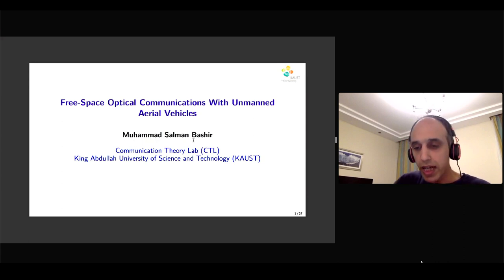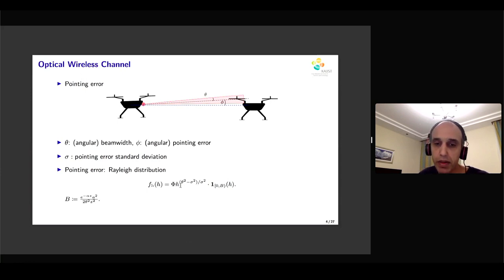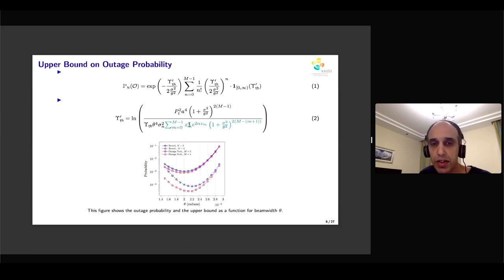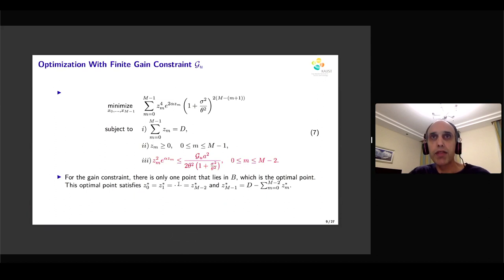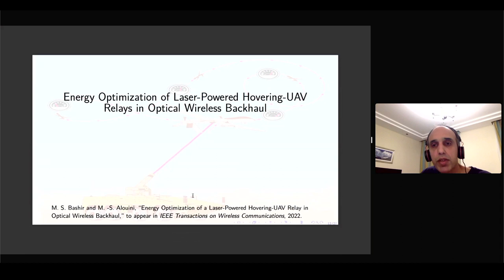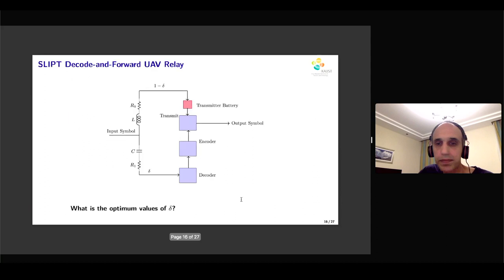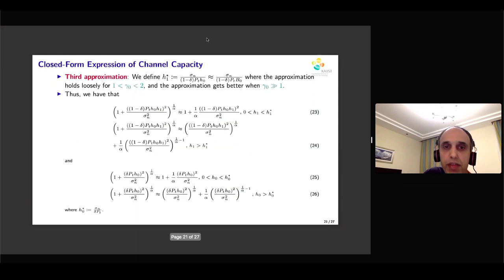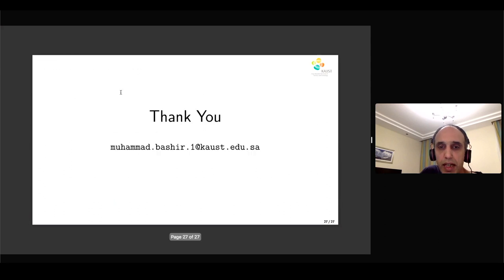Free-Space Optical Communications With Unmanned Aerial Vehicles: Some Optimization Considerations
Optimal Placement of Hovering UAV Relays in Optical Wireless Backhaul

By Muhammad Bashir, Postdoctoral Researcher, King Abdullah University of Science and Technology (KAUST) at the 3rd edition of the Optical Wireless Communication Conference.